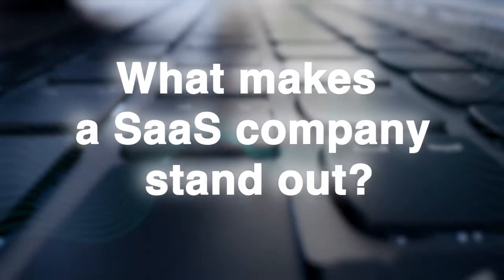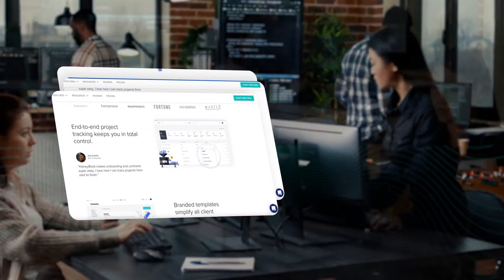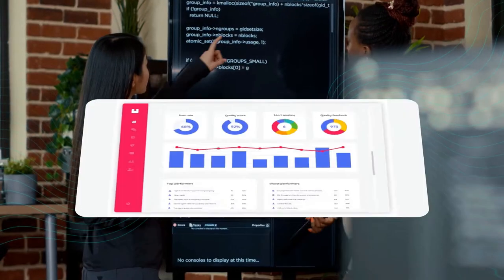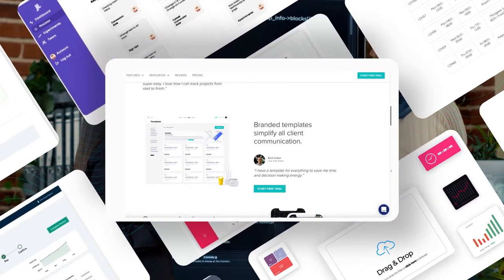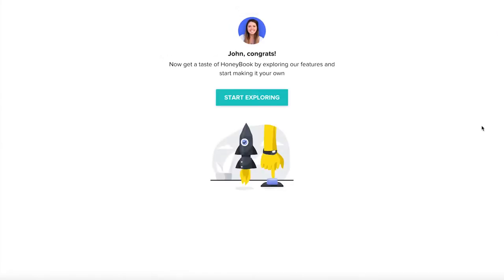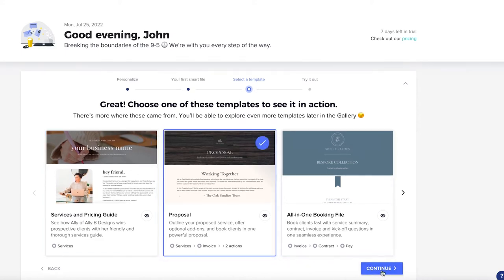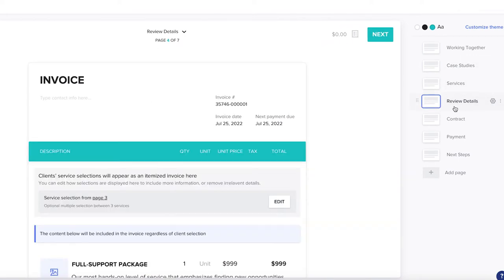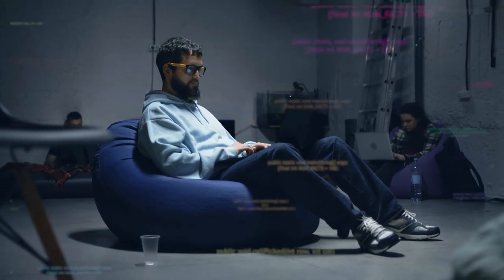Tutorial Video Production For SaaS company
Tutorial Video Production For SaaS company an effective tool to increase product sales! Give advice to your customers! Or make the onboarding process easier!

Then Povidom can help you with TUTORIAL VIDEO EXPLAINER!

We will showcase your product from complex framework to simple design. If your platform offering multiple features – we could speak to your client without complex explanations.

We will showcase not only user interface, product features, usability and program settings, but also create a compelling story that will attract new customers!

Best SaaS product pages don’t leave visitors with questions. They mention features, but don’t forget to clarify what benefit is behind it.  Your video will be an essential tool that gives a clear vision on how your product works.

Also tutorial video builds better customer connection on your target market.

At Povidom we offer different style of animation:
- Screencast video;
- Widget animation;
- Live Footages!

If you are in the process of developing your own SaaS, then your tutorial video will boost your efficiency and productivity.